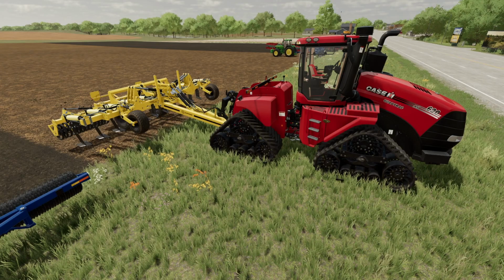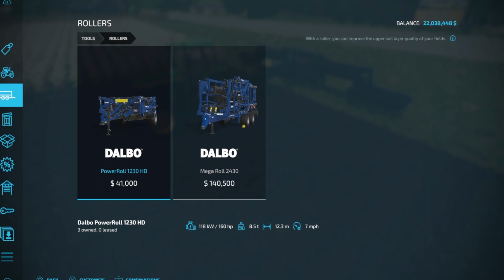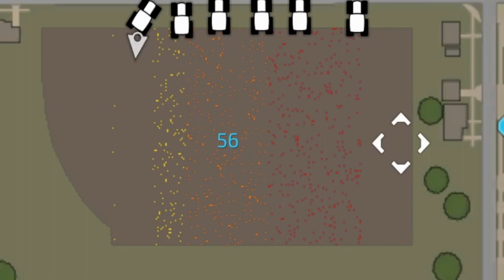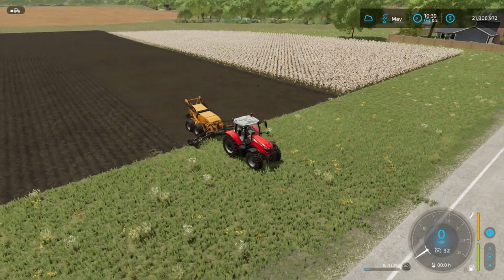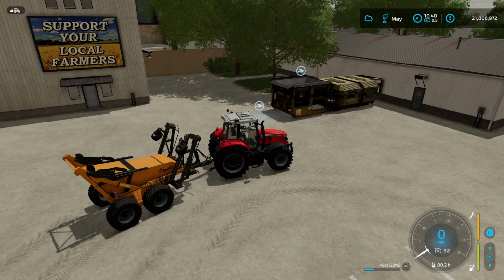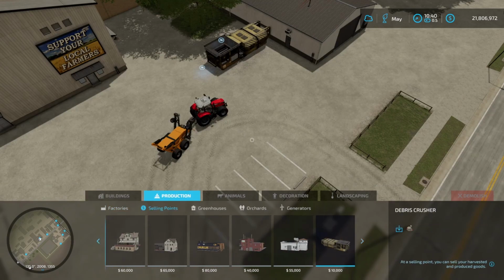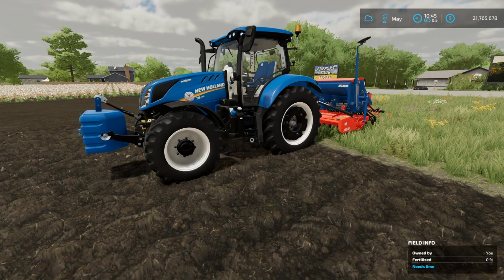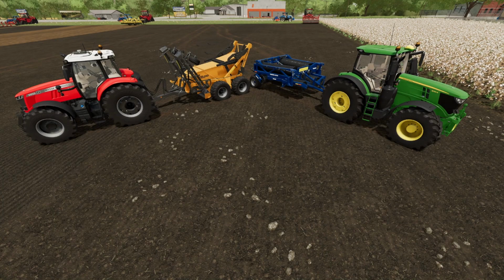FS22 Patch 1.2 How To Remove Rocks Update | Farming Simulator 22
In this video I review how rocks are removed from the field since Update 1.2 was released.